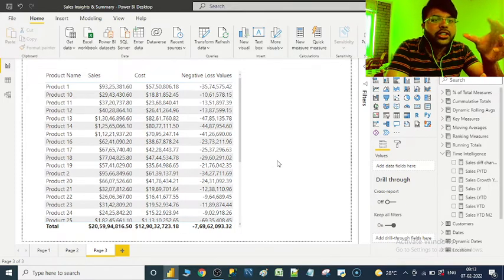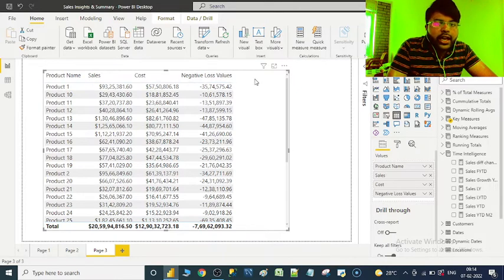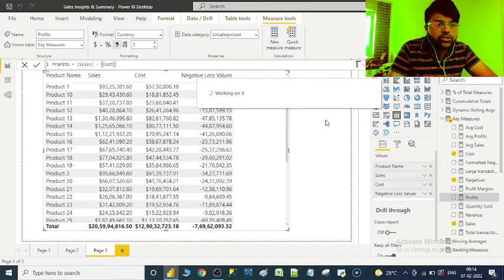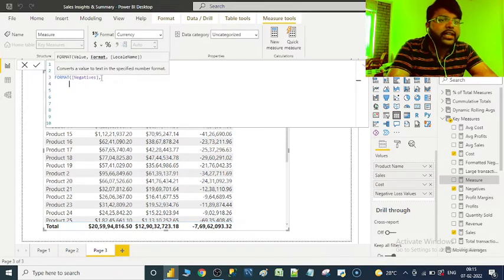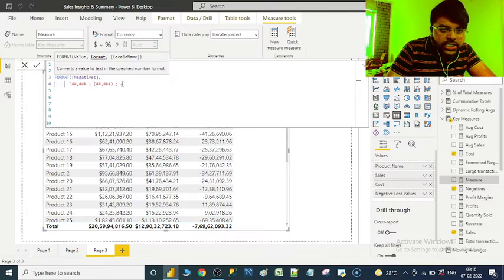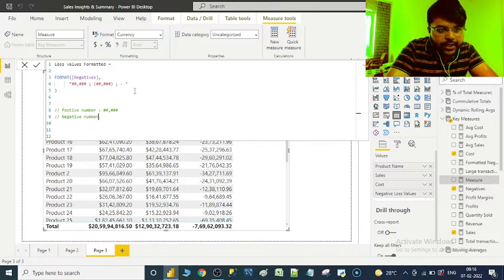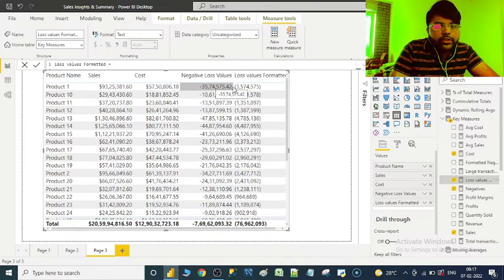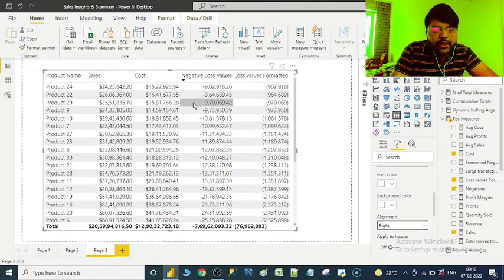How to format negative values in Power BI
How to format negative values in Power BI, very flexible and frequently used in any scenario, during data analysis